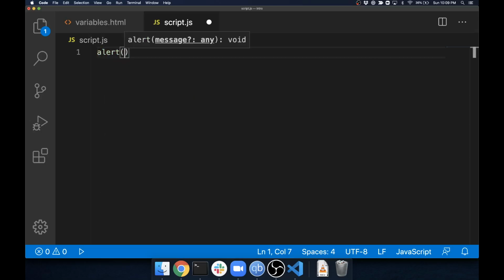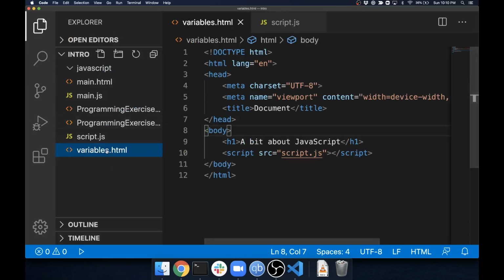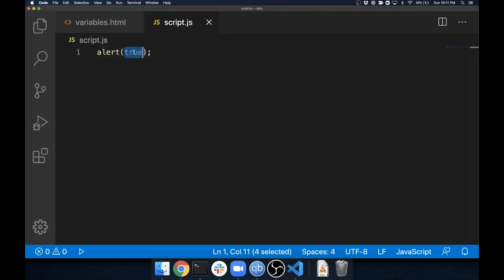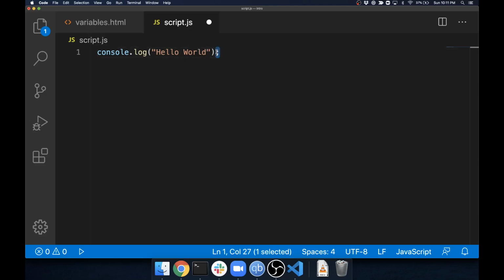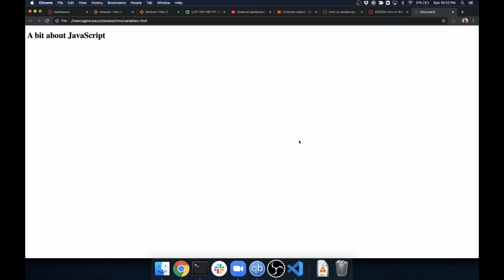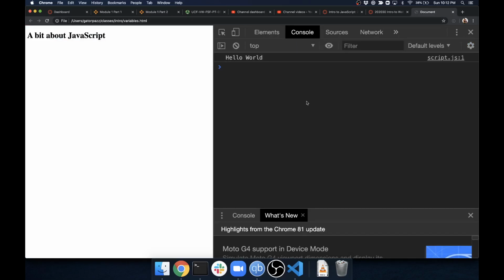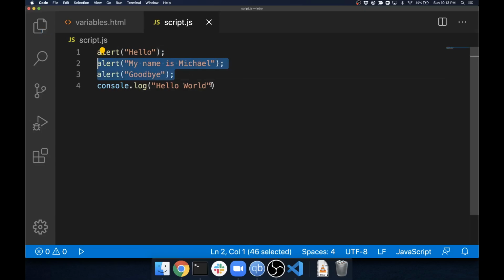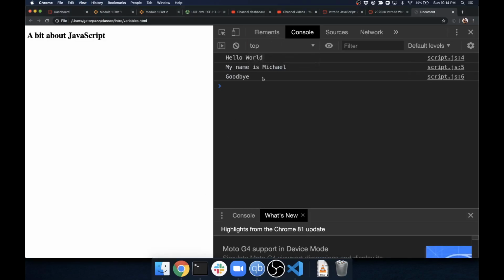Built-in JavaScript Functions